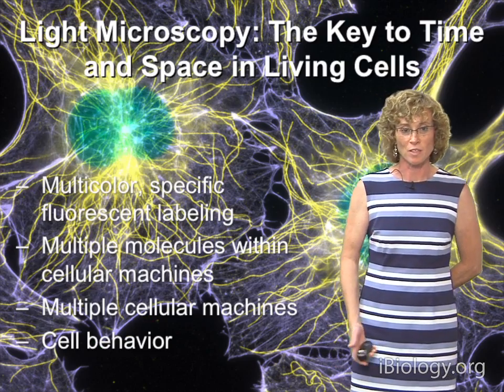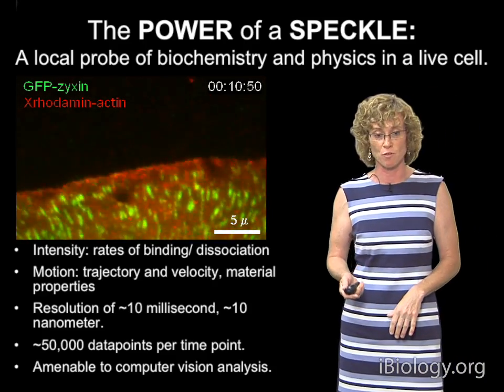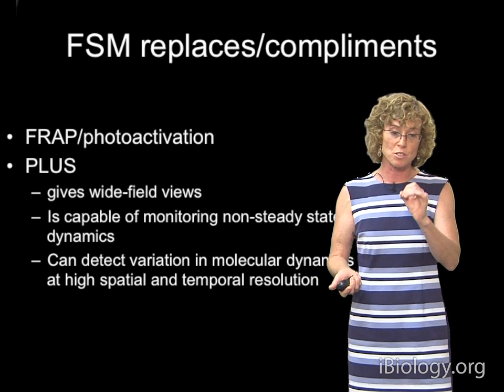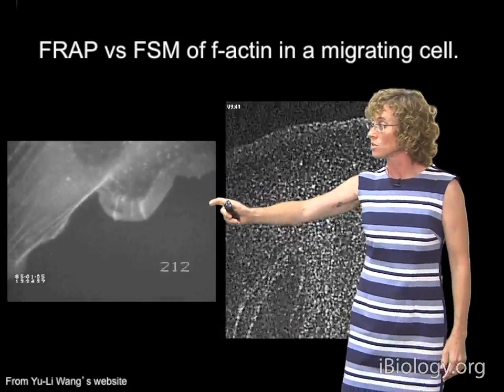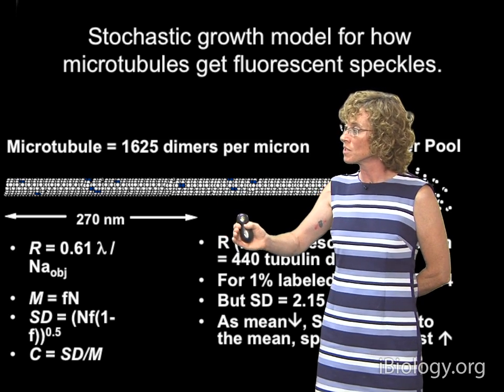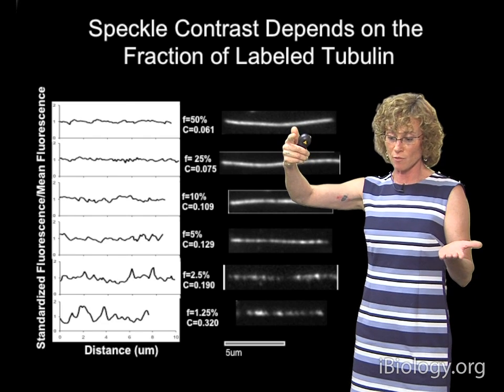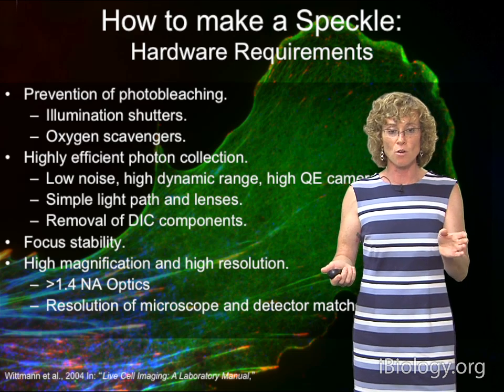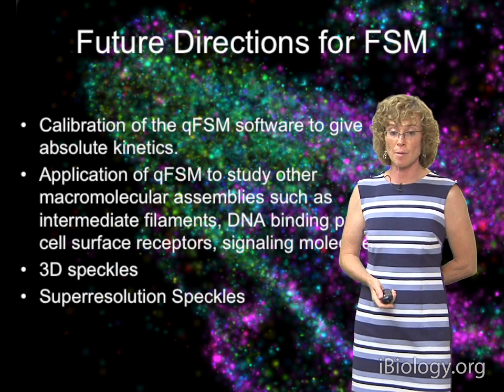Microscopy: Measuring Dynamics: Fluorescent Speckle Microscopy (Clare Waterman)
Fluorescent speckle microscopy is a technique that allows monitoring of dynamics in polymeric structures by doping in a very low level of fluorescently labeled monomer into the polymer. The small number of fluorescent molecules make fluorescent speckles that show up as diffraction-limited bright spots in the image. Here, Clare Waterman, the inventor of this technique, describes how to make and image speckled samples.